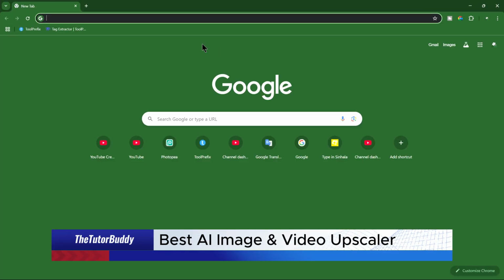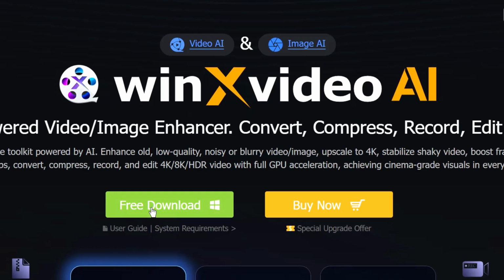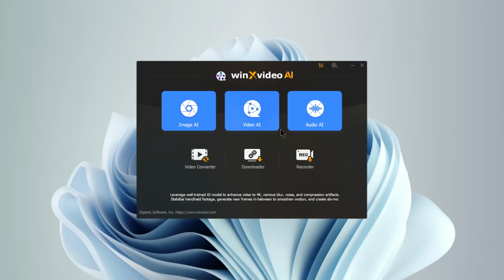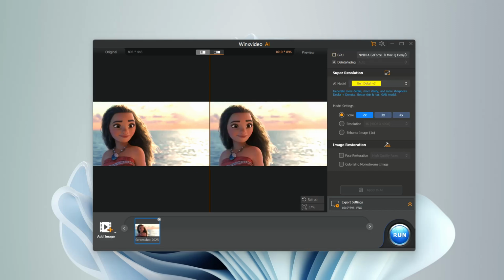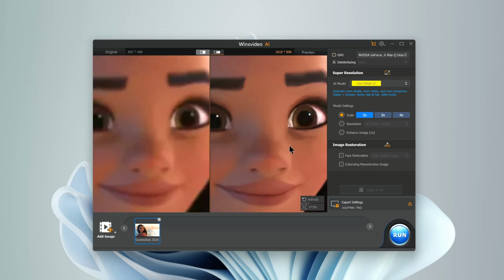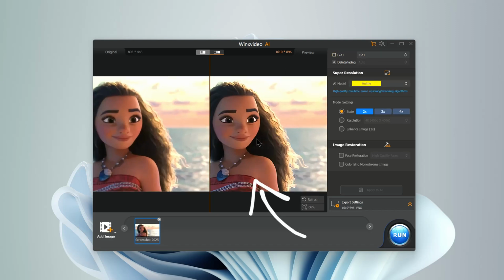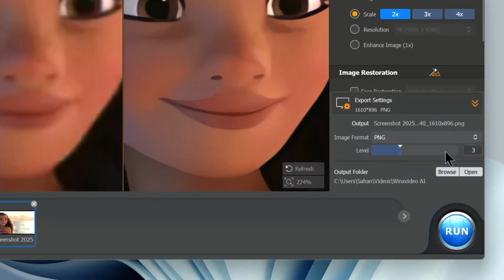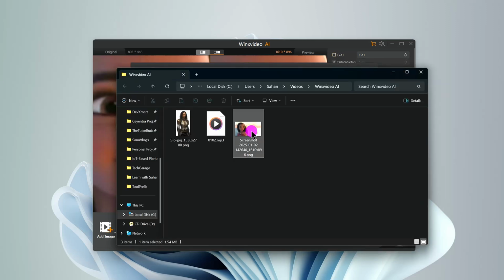Best FREE AI Image & Video Upscaler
Discover the best free AI tools to upscale your images and videos. Enhance quality, boost resolution, and achieve stunning results with these powerful AI upscalers.